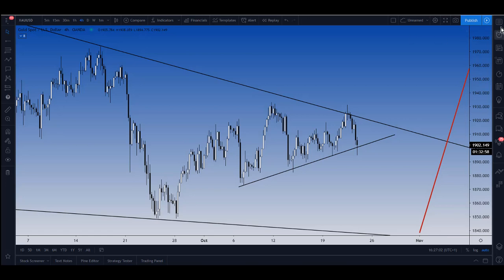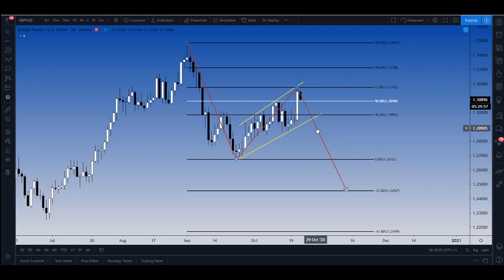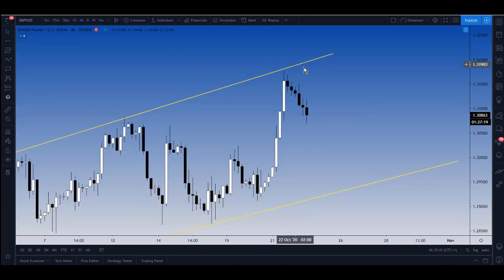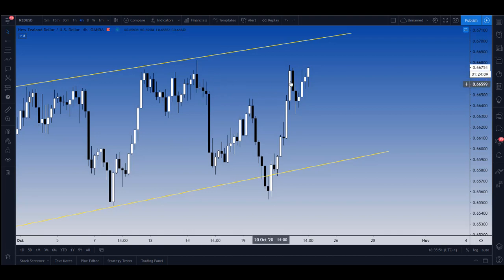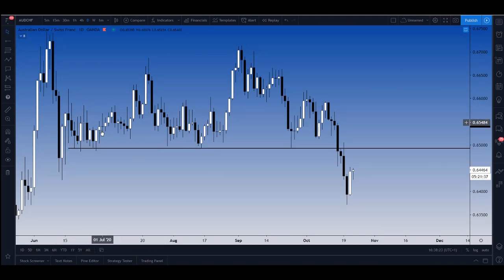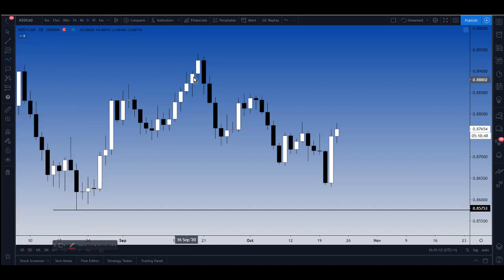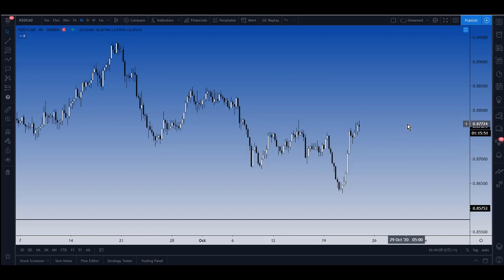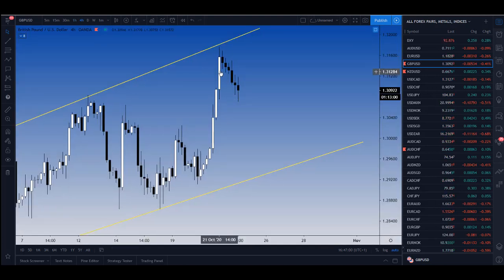Forex Update 22nd October 2020 With Trade And Train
Get further trading information daily on our free Telegram channel

If you would like to attend our 2 day Essential Trading course with 30 days access to The Live Traders Club afterwards then drop us an email and we will give you the full details.